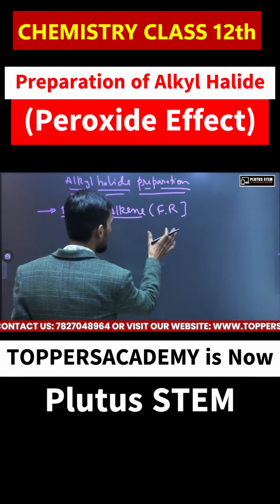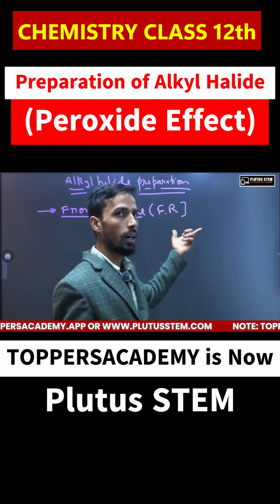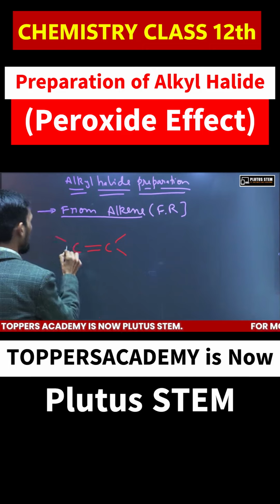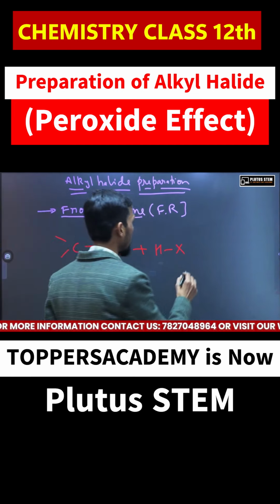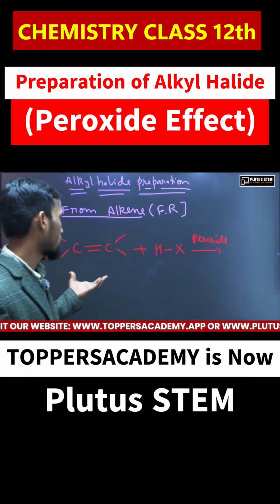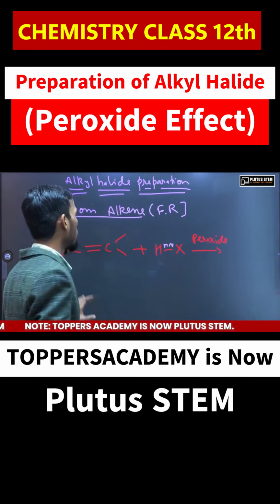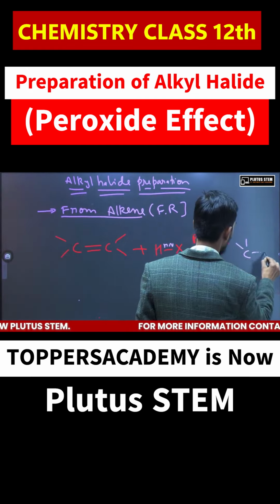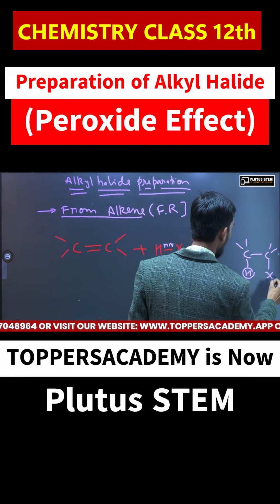🔥 Peroxide Effect in Alkyl Halide Preparation | Class 12 Chemistry | JEE/NEET | PLUTUS STEM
What is the preparation of alkyl halide?
What is the peroxide effect in organic chemistry?
How to prepare alkyl halides for JEE/NEET?
Explanation of peroxide effect in chemistry.
Alkyl halide preparation class 12 chemistry.
Alkyl halide peroxide effect mechanism.